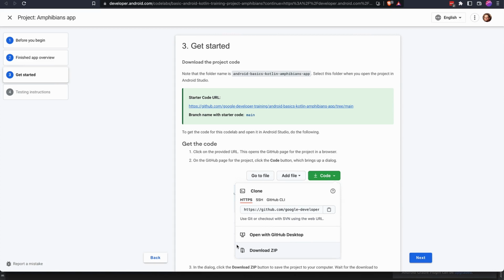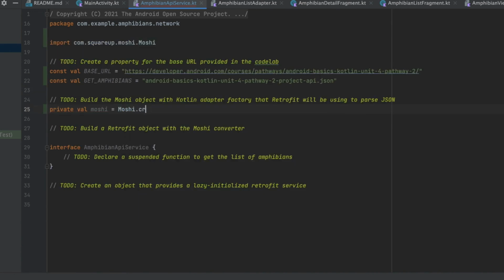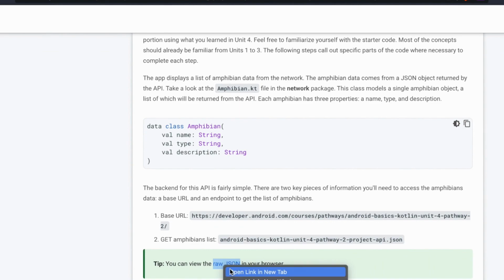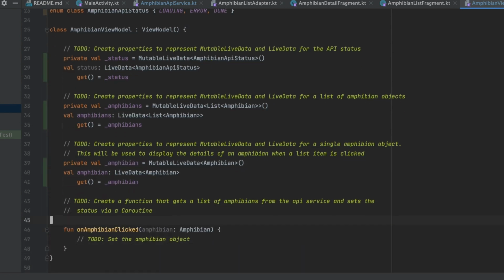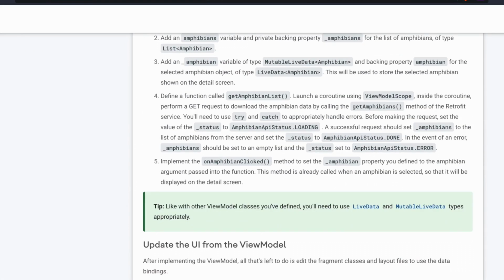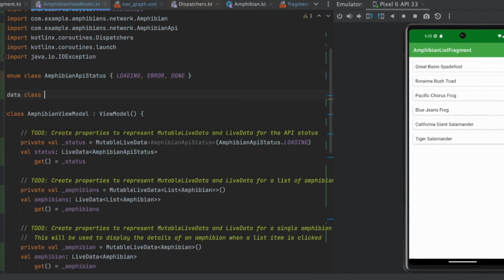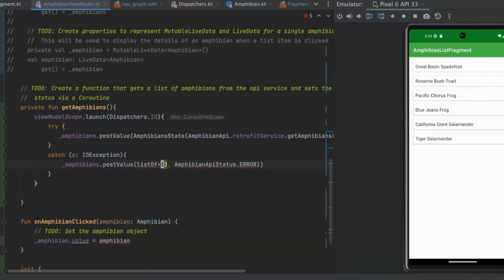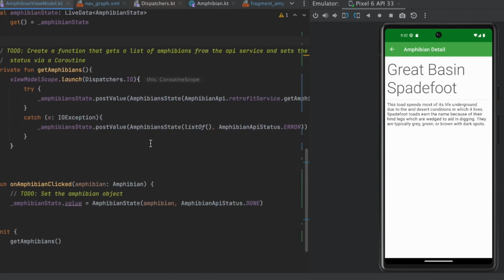Android Training Amphibian's App Walk Through (Kotlin)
The Amphibian's app is a project in the layout module of Google's official Android Kotlin Training Course. This is a re-upload. I used AI to take out the filler words and somewhat improve the audio

0:00 Problem statement
2:08 Implement the API Service
6:30 Implement the View Model
12:40 Implement ViewBinding
14:40 Run the app
15:40 Refactor to use ViewState